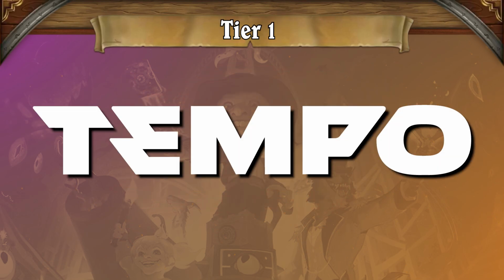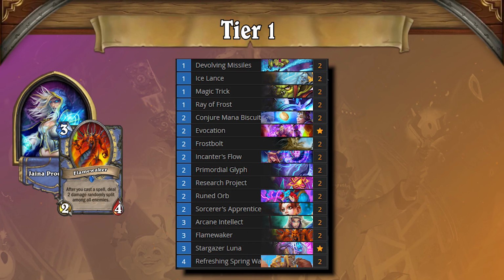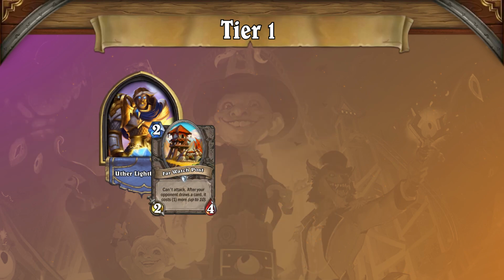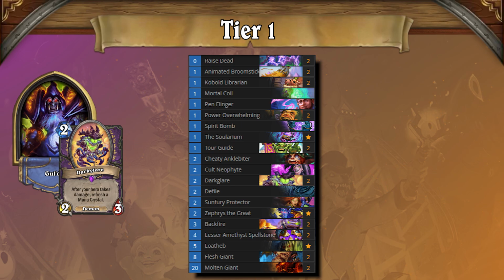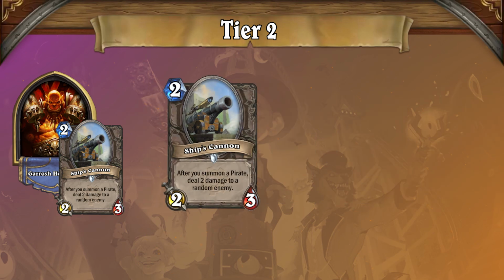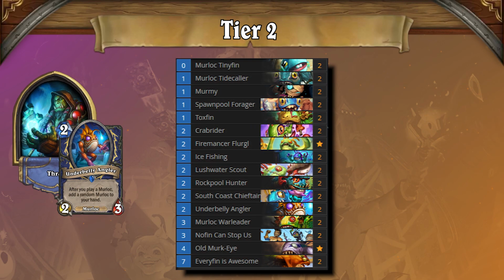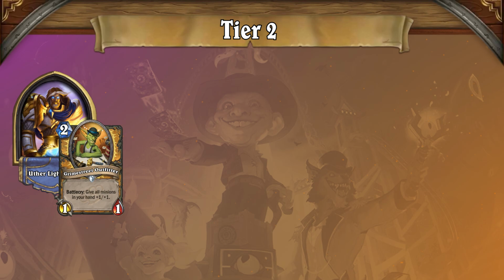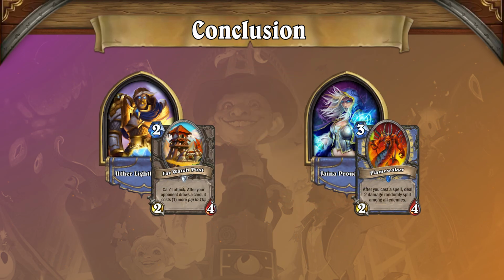A Paladin and a Mage Walk into the Bar(rens)... | Tempo Strategy | Hearthstone Wild Meta Snapshot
The FULL Tempo Storm Hearthstone Wild Meta Snapshot can be found lower in the description!

The beginning of a new, fresh expansion always means several things for Hearthstone players: evaluating new cards, revitalizing old archetypes... and trying to figure out how to beat the newest, hottest, most broken decks. And especially in the third aspect, the early Forged in the Barrens meta is no exception. Which decks are the ones to beat? Find out in this Tempo Storm Wild Meta Snapshot!

Founded by Andrey Yanyuk (“reynad”) out of his own pocket, the roster now stands among the most decorated of teams in esports and features some of the best competitors and broadcast personalities in Hearthstone, Super Smash Bros. Melee, MTG, Shadowverse, Rainbow Six Siege, Summoners War, and FIFA.